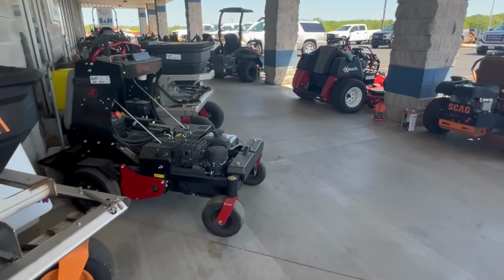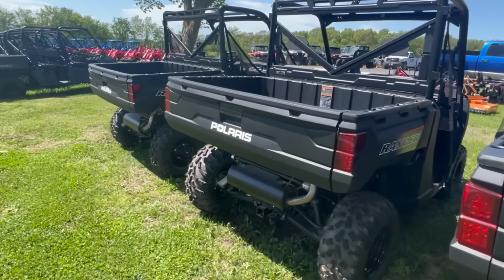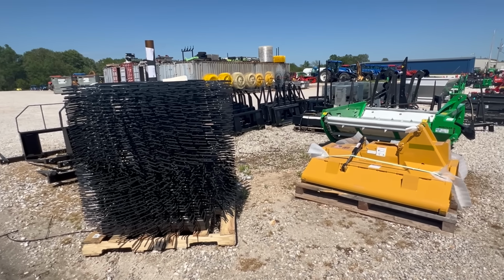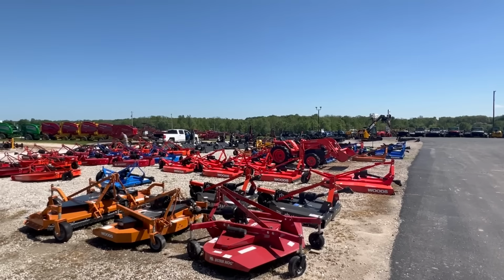Is Inventory Strangling Your Neighborhood Equipment Retailer?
In the wake of the COVID-19 pandemic, the equipment dealership industry experienced unprecedented shifts in inventory dynamics, shaping the current landscape for buyers. This YouTube video delves into the nuanced details of how the pandemic-induced disruptions, coupled with shifting consumer behaviors, have created both challenges and opportunities for buyers in the market.

As people gravitated towards rural living and redirected spending from vacations to investments in machinery, in 2020, equipment demand soared while inventory levels plummeted to record lows. However, as the disruptive phase subsided, a new reality emerged. Dealer orders flooded in en masse, and a softening in demand and ushering in a buyer's market.

The narrative is particularly pronounced in the lawn and garden sector, where dry weather conditions exacerbated the demand slump. Yet, with the arrival of Spring, dealers are strategically managing aged inventory, offering attractive prices to entice buyers.

However, the crux of the challenge lies in the outdoor powersports segment. Dealers, who aggressively transferred inventory during the pandemic, now grapple with mandatory replenishment programs, perpetuating surplus inventory situations. Replenishment programs, especially in side-by-side vehicles, pose significant hurdles for dealers seeking to balance inventory levels.

Interestingly, while tractor attachments also face surplus demand, dealers have successfully curtailed orders, mitigating inventory imbalances. Replacement units remain readily available at manufacturer locations, shifting the inventory burden more towards manufacturers than dealers.

So, what does this mean for customers? The surplus inventory landscape presents buyers with unprecedented bargaining leverage. Although pricing may not revert to pre-COVID levels, buyers can anticipate subsidized financing programs and narrower dealer margins, enhancing the buying opportunity greater than what will be coming when inventory levels are brought in line with demand.

Moreover, market forces may drive some dealers to retire, close, or merge with others, compelling manufacturers to absorb excess inventory. This could potentially trigger industry-wide shifts, including manufacturer closures or consolidations.

In this informative video, we explore the intricate interplay between supply, demand, and market dynamics, offering valuable insights for equipment buyers navigating the current inventory landscape.

00:00 Introduction
01:24 Lawn & Garden and Dry Weather
02:41 ATV & UTV Replenishment Challenges
05:32 Attachments Available from OEM's
07:53 Dealerships & Manufacturers Going Away?